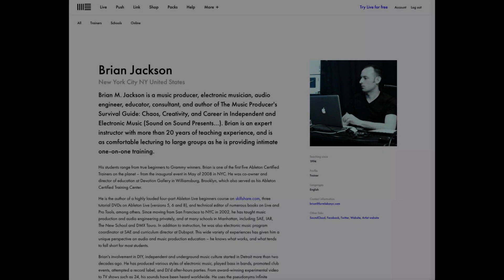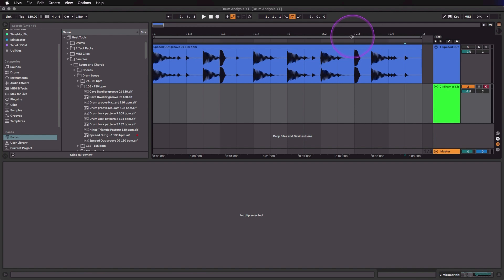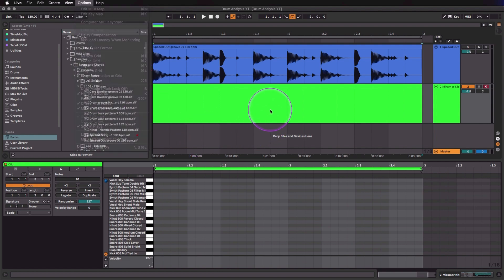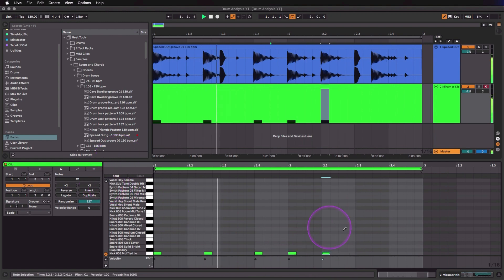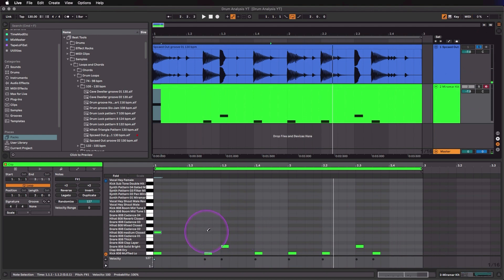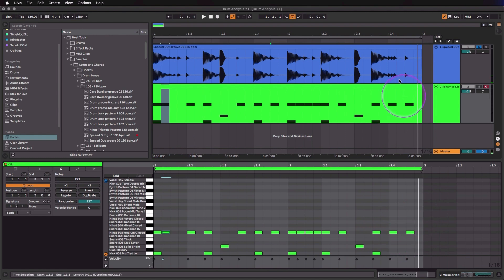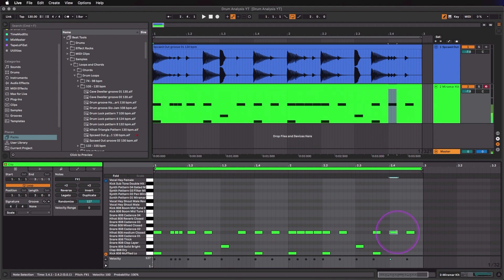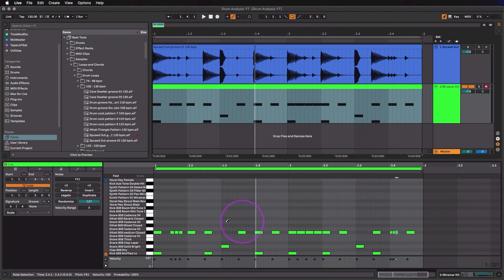How to Copy Any Drum Pattern (in Ableton Live)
In this video tutorial Ableton Certified Trainer Brian Jackson shows you an easy way to use Ableton Live to analyze drum beats, so you can learn how to program the patterns yourself with MIDI.

Timestamps
00:00 How to Copy Any Drum Pattern (in Ableton Live)
00:28 Setting up Live for beat analysis
02:00 How to start copying a rhythm
03:22 Duplicating the drum pattern with MIDI
08:25 Outro

My Book:
➤➤The Music Producer’s Survival Guide: Chaos, Creativity, and Career in Independent and Electronic Music, 2nd Ed (Sound on Sound Presents…)

RME Fireface 800 Audio Interface (Reverb)
TC Electronic BMC-2 Monitor Controller (Adorama)
Ableton Push Live Suite (Reverb)
Beyerdynamic DT 880 Pro headphones (Adorama)
Blue Compass Broadcast Boom Arm (Reverb)

Computer and ergonomic equipment:
Apple MacMini 2018 (latest linked) (Adorama)
OWC TB 3 dock (Amazon)
OWC Elite Pro Dual (Amazon
VIP3 Kinesis Freestyle Pro (Amazon)
Kensington Expert Mouse Trackball (Amazon)
Elgato Stream Deck XL (Adorama)